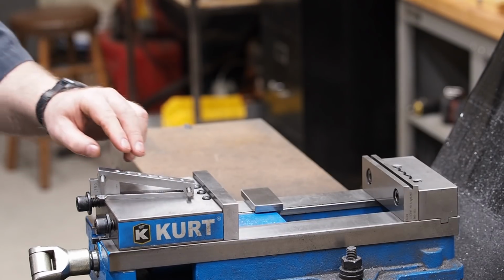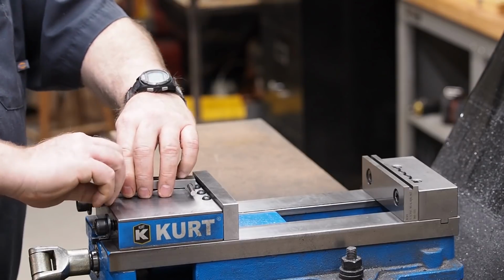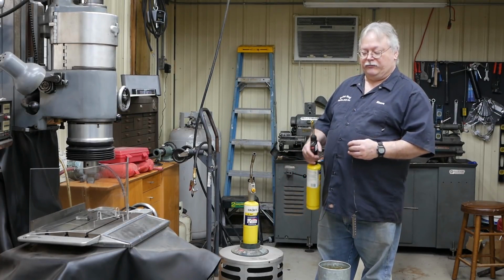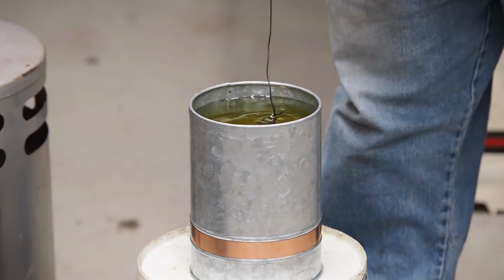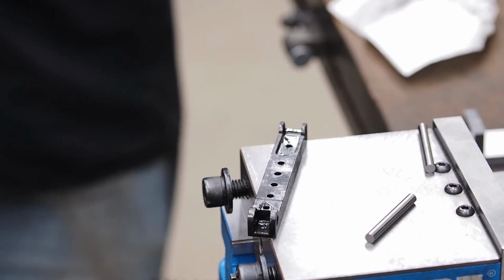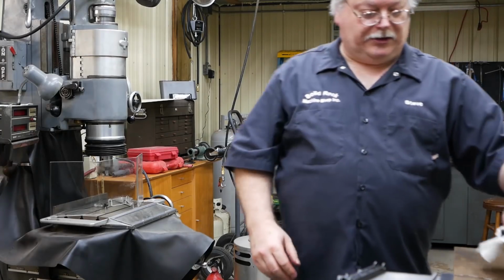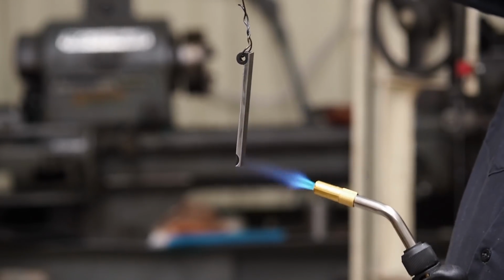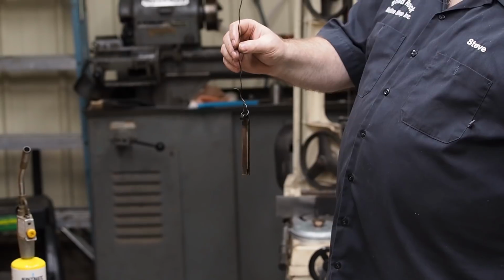Heat Treating the low profile Sine Plate part 3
This video show the heat treating process of the low profile Sine Plate. We are using torches with Mapp gas.